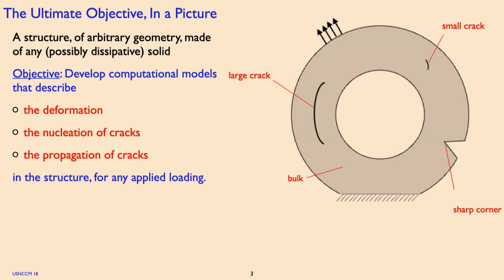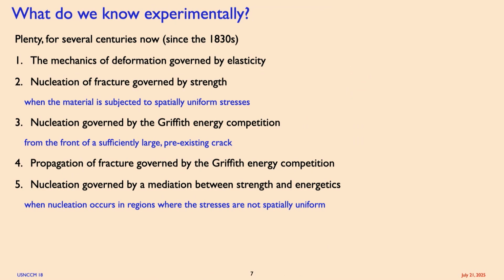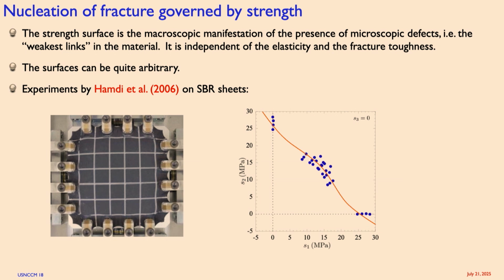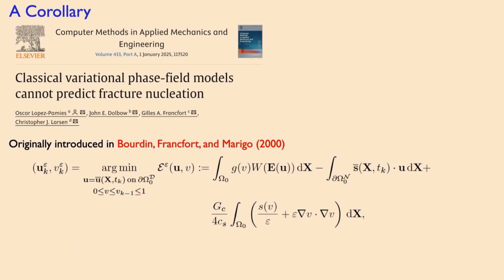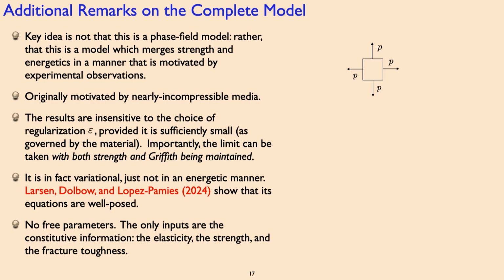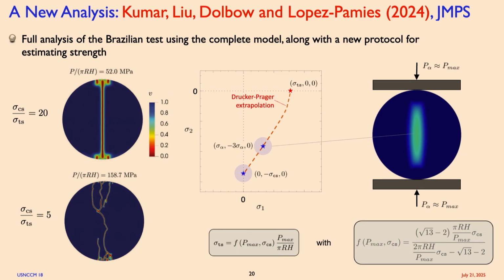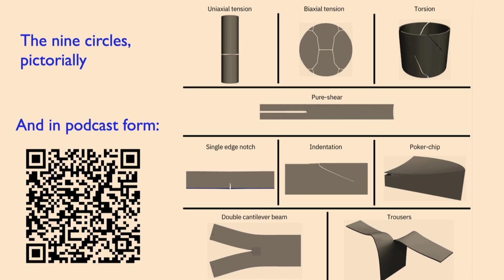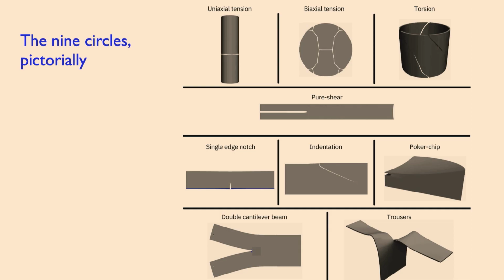USNCCM18 Semi-Plenary: John Dolbow, Duke University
Strength and Energetics: Fracture Mechanics for a New Century

John Dolbow, Duke University

We provide an overview of several recent advances in models for the fracture mechanics of elastic brittle materials. These advances are changing the focus in the community from models and simulations of crack propagation to those for crack nucleation. At this point it is clear that at least three intrinsic macroscopic material properties govern fracture nucleation in elastic brittle materials: i) the elasticity; ii) the strength; and iii) the fracture toughness or critical energy release rate. Of these, material strength has been the most misunderstood and overlooked, despite its central role in governing crack nucleation under a broad set of conditions. Precisely how cracks nucleate and transition to propagation, and how descriptions of strength should be interlaced with Griffith-like energetics in models for fracture has been a subject of study for decades. We will focus attention on an emerging class of regularized models of the phase-field type that are complete in the sense that they allow for the representation of an arbitrary strength surface. This completeness is what has permitted these models to move beyond mere calibration against particular experimental observations. Select examples from quasi-static and dynamic fracture that illustrate the interplay between strength and energetics will be shown. The challenges and opportunities this new perspective provides for research in numerical methods will be discussed, as well as an outlook into modeling fracture nucleation beyond the basic setting of elastic brittle materials.